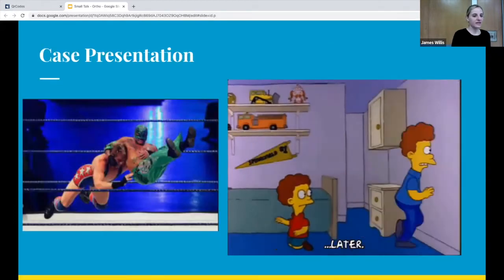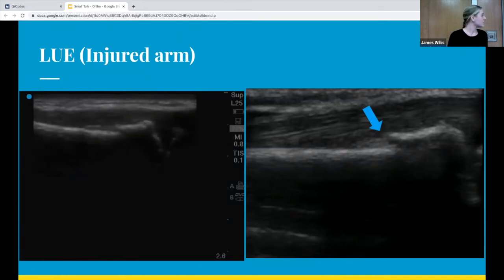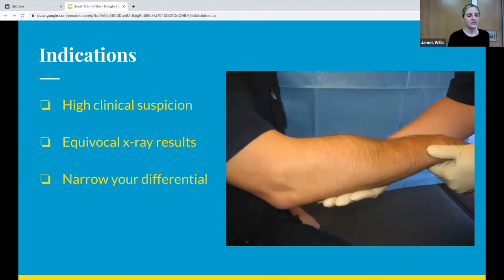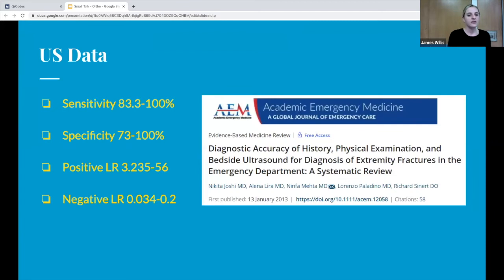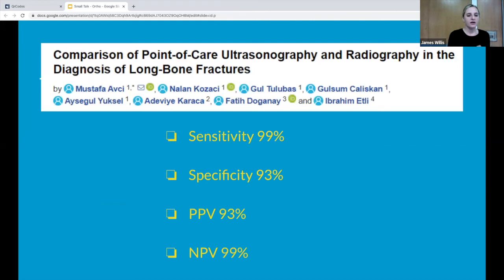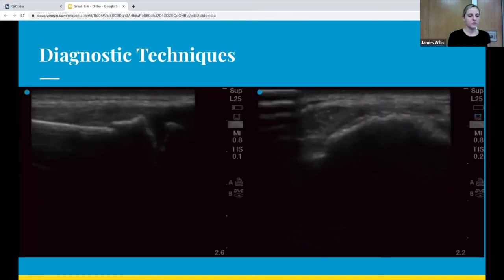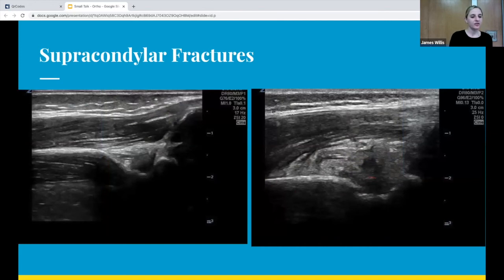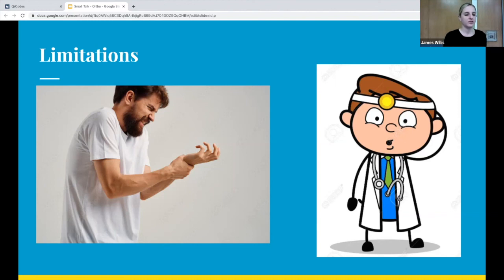Dr. Zumbrunn - "Ultrasound-Guided Identification of Fractures"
Dr. Alexis Zumbrunn - "Ultrasound-Guided Identification of Fractures"